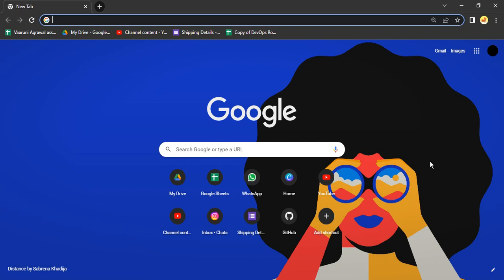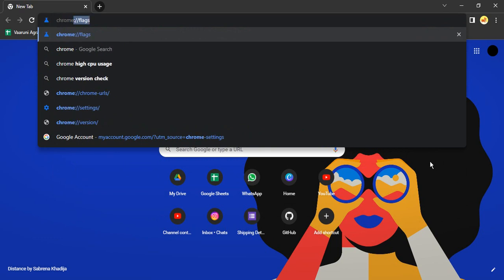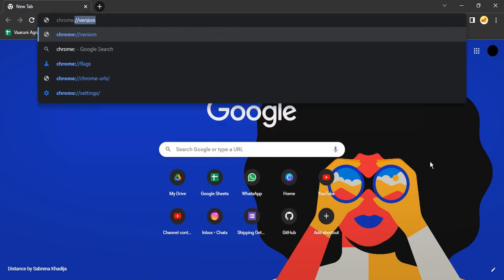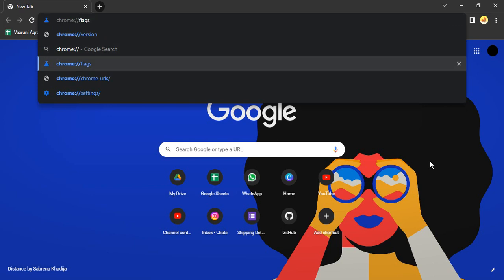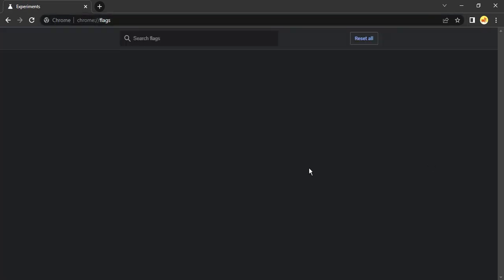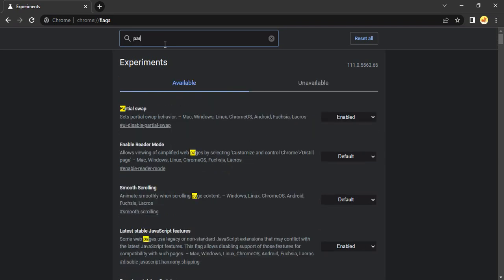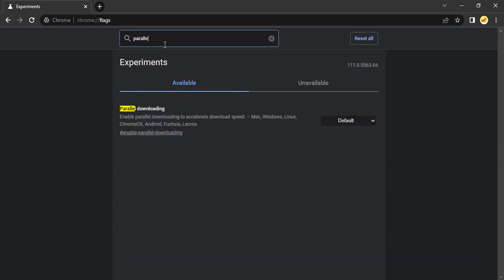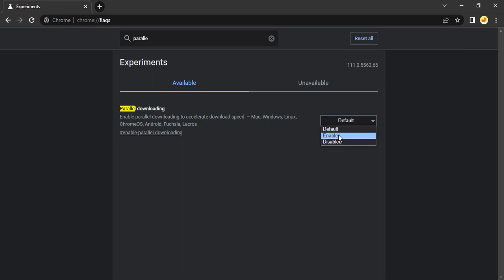How to Increase Download Speed in Chrome?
In this Windows 10 video, we will see How to Increase Download Speed in Chrome?